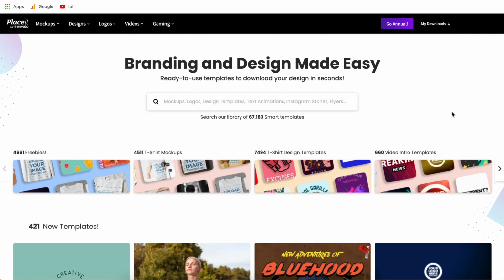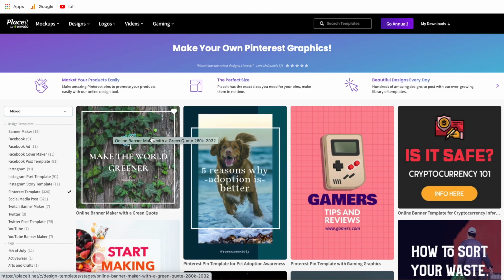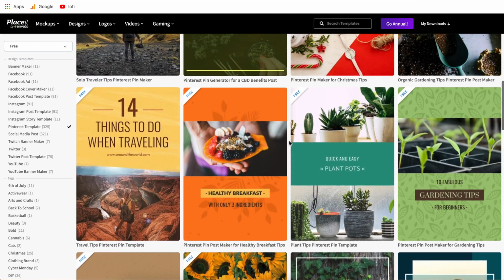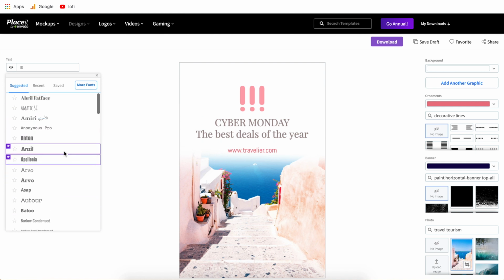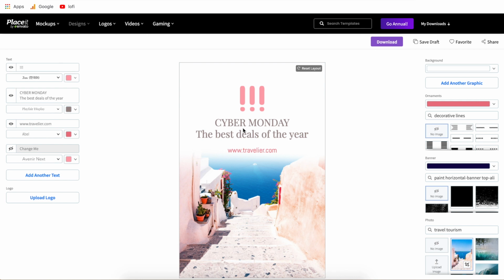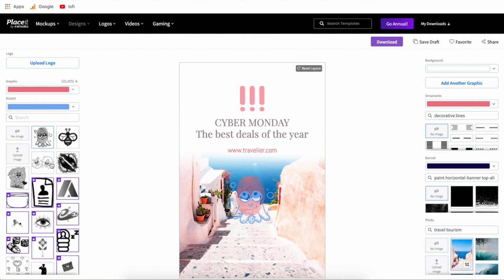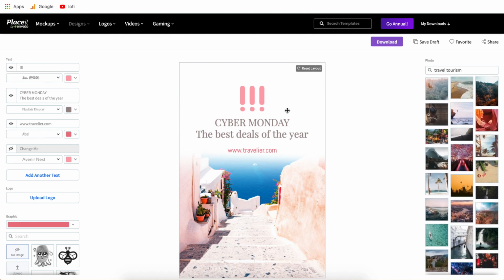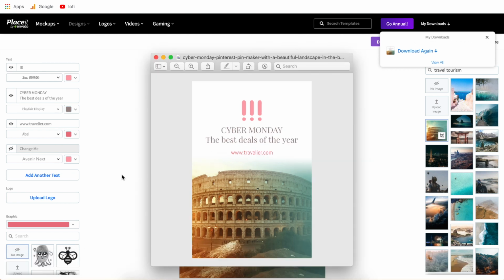How To Make Pinterest Pins Using Placeit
In this video, I'll show you how to make a Pinterest Pin using Placeit templates. Free/Paid options!